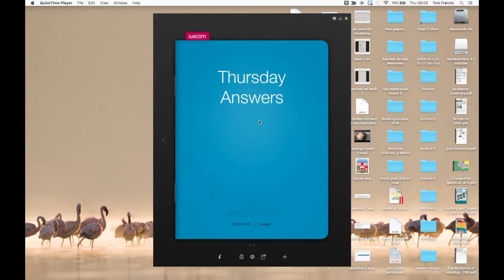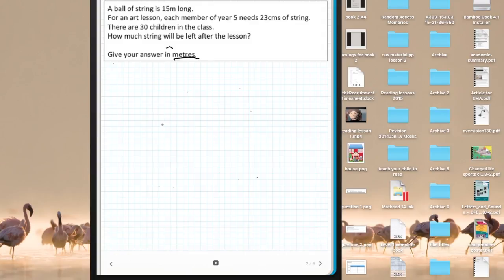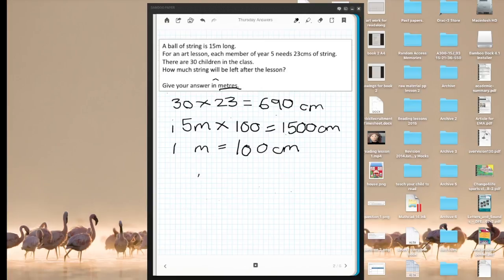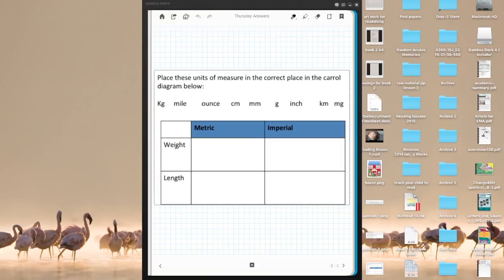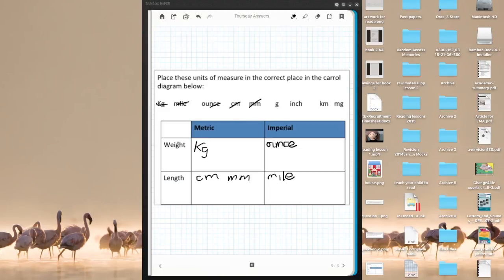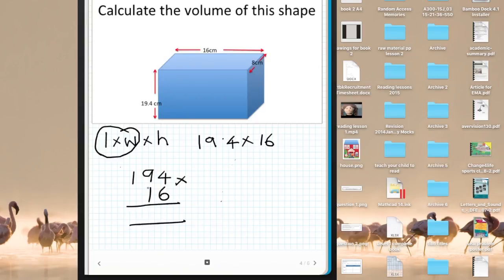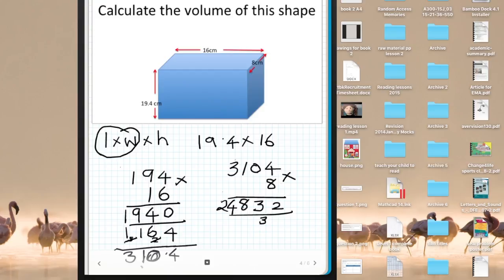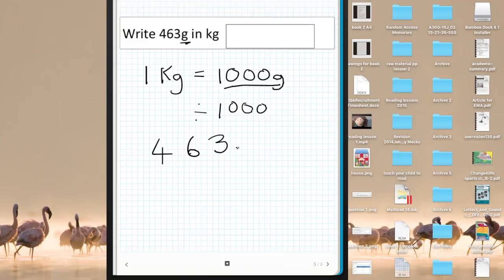Week 5 thursday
This video is about Week 5 thursday